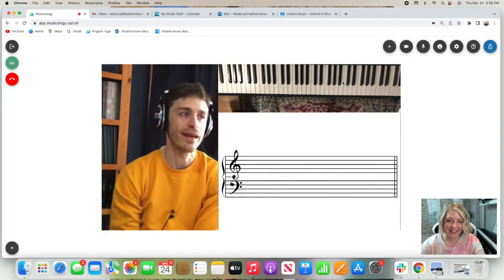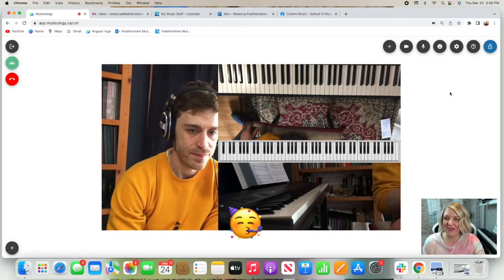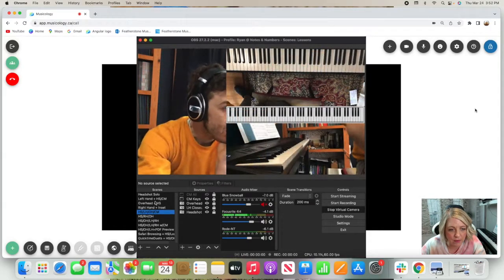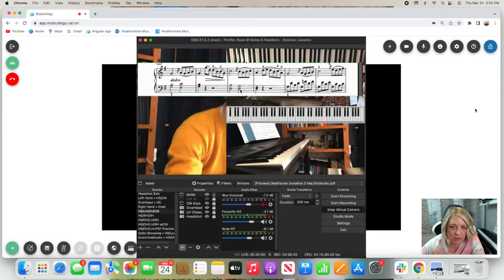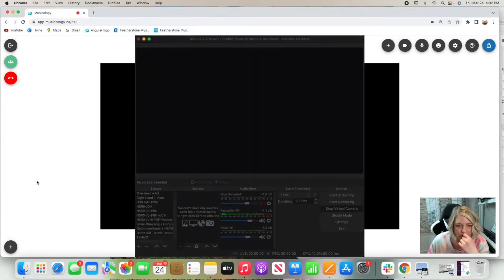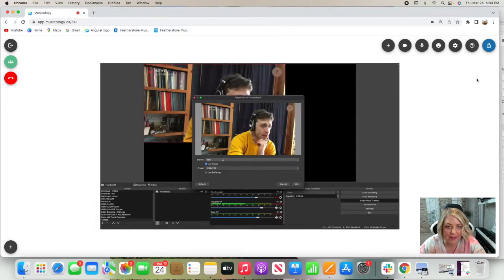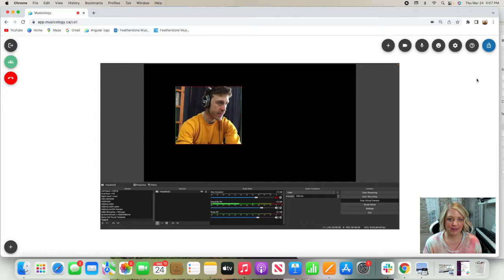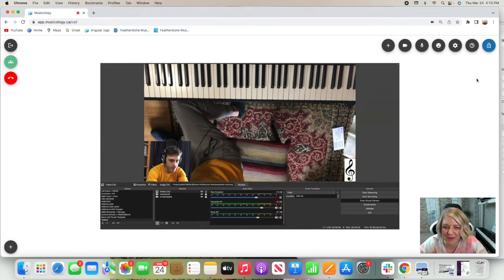OBS Tutorial for Piano Teachers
Ryan Worswick from Notes & Numbers gives a tutorial on the ideal scenes and a step-by-step guide with getting started with OBS. Learn how to use this fun free software in Musicology for your online music lessons!

Alternate camera views can help students visualize new techniques.